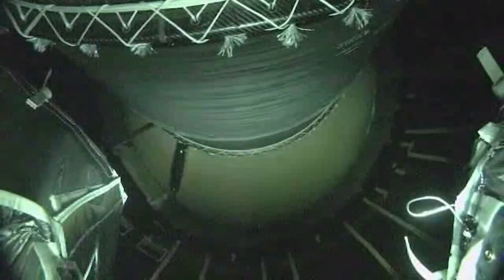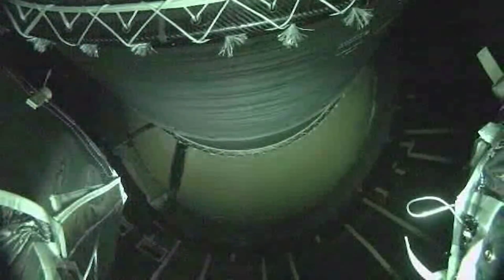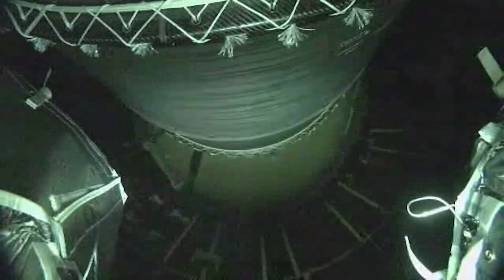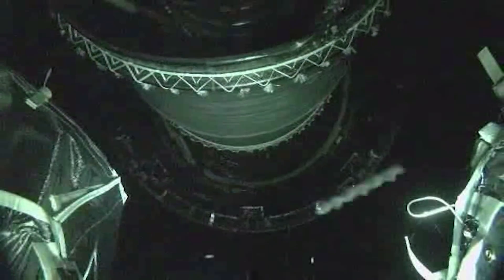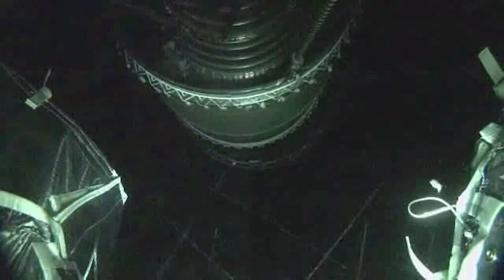Delta IV Heavy NROL-44 Rocket Cam